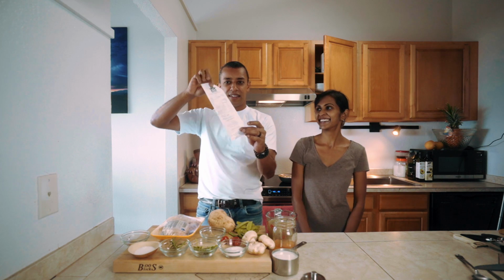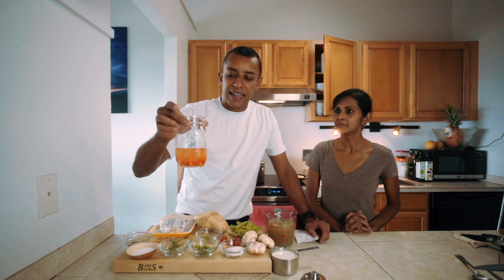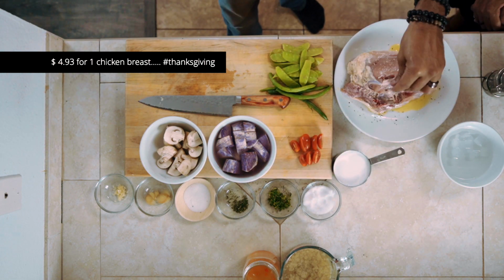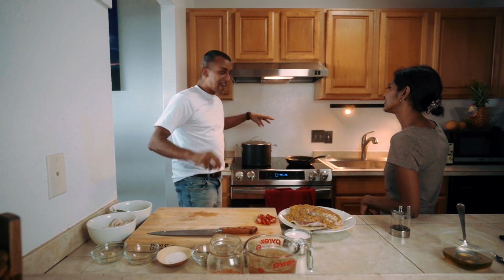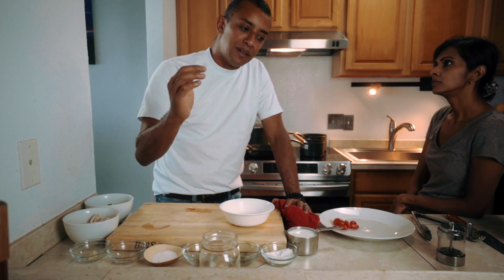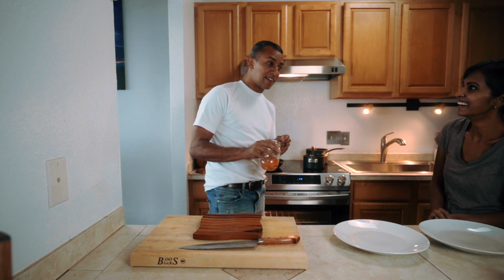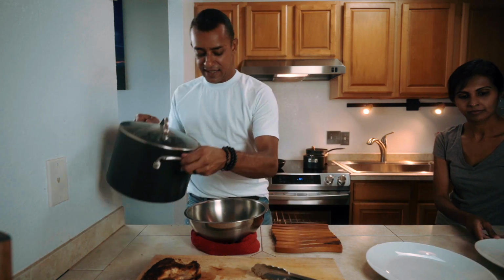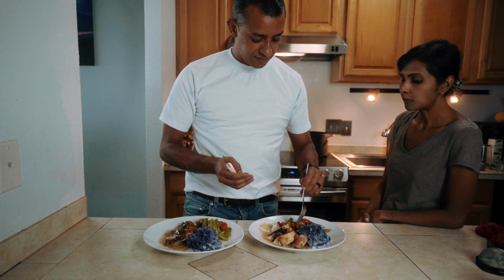10 dollar thanksgiving meal for 2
Aloha family and happy super latesgiving. In today's episode, Michelle and I are going to show you how to make a 10 dollar thanksgiving meal for 2. The hardest part of covid is the financial struggle many people have experienced or are experiencing now. As a Chef who lost both his businesses, we know what a hard time looks like!

0:00 Intro Dinner Under $10
1:23 In the kitchen with Ingredients
7:16 Warp speed Prep
8:20 Chef Hack Garlic Bitterness removal
8:57 Apologies to neighbors for stealing tomatoes
10:14 Beautiful wife to assist
12:42 Boiling Food Kills Flavor (Steam sweet potatoes)
14:02 Hope you had a Great Thanksgiving
15:40 Happy wife happy life
16:00 Magnificently Moist Chicken Chef hack
16:54 B-ROLL Chicken
18:03 Chicken in the oven now we dance
19:49 Gravy Train
20:34 Cornstarch No reducing necessary
23:25 Veg Stir-Fry
28:30 Vegan Purple Sweet Potato
29:40 Plate UP